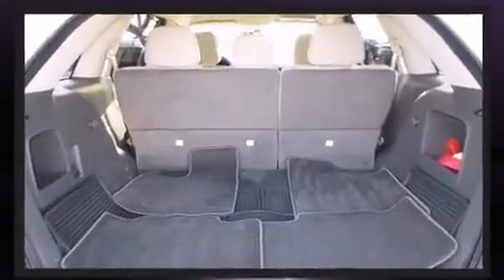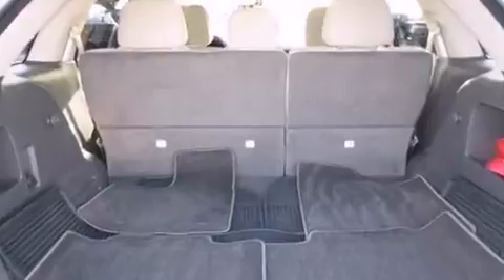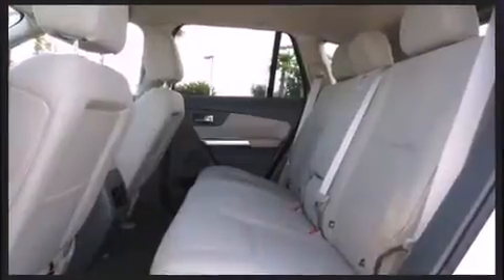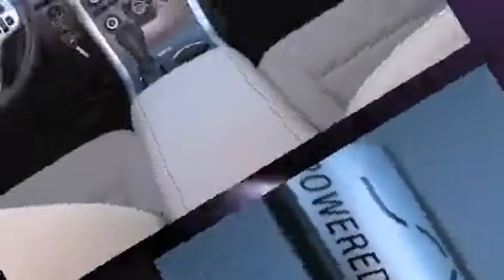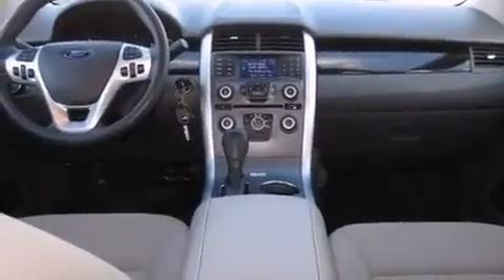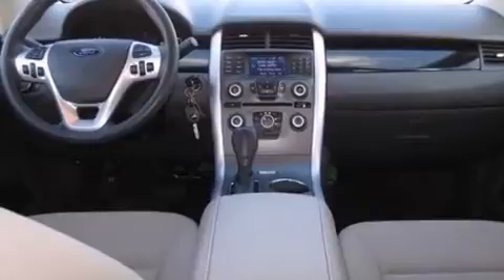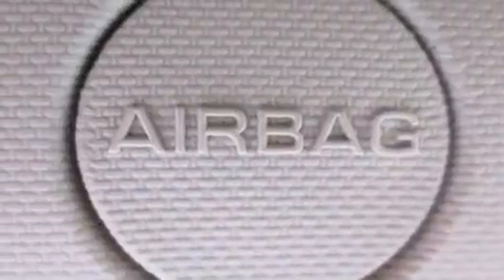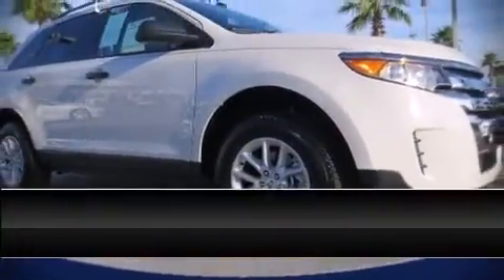2013 Ford Edge SE in Daytona Beach, FL 32124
1420 N. Tomoka Farms Rd.

Take command of the road in the 2013 Ford Edge. A 3.5 liter V-6 engine pairs with a sophisticated 6 speed automatic transmission, providing a smooth and predictable driving experience. All of the premium features expected of a Ford are offered, including: front and rear reading lights, adjustable headrests in all seating positions, a trip computer, air conditioning, power door mirrors, an overhead console, and remote keyless entry. Premium sound drives 6 speakers, providing you and your passengers a sensational audio experience. Safety equipment has been integrated throughout, including: dual front impact airbags with occupant sensing airbag, head curtain airbags, traction control, brake assist, ignition disabling, and 4 wheel disc brakes with ABS. For added security, dynamic Stability Control supplements the drivetrain. This vehicle has achieved Certified Pre-Owned status, by passing a comprehensive certification process, including a rigorous 169 point-by-point inspection! Our aim is to provide our customers with the best prices and service at all times. Stop by our dealership or give us a call for more information.